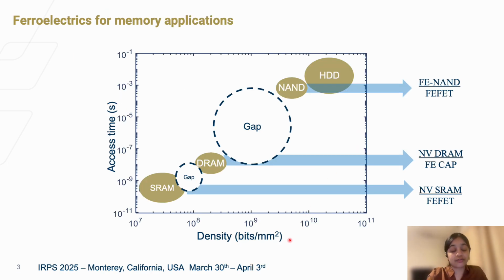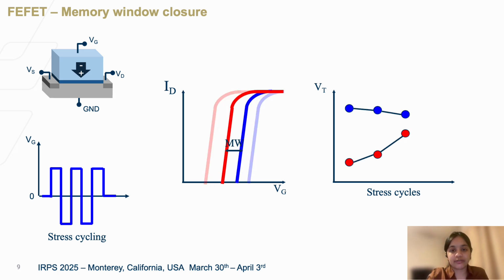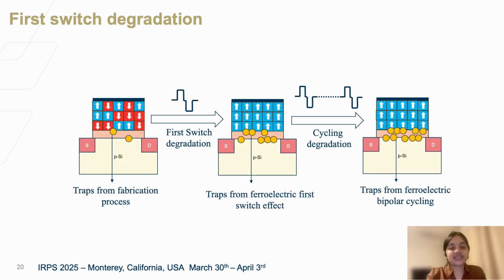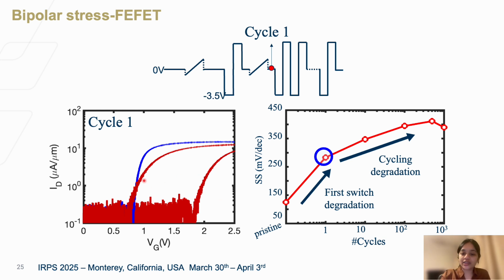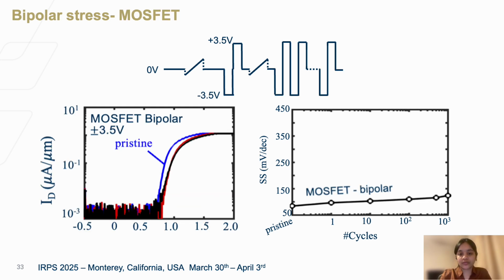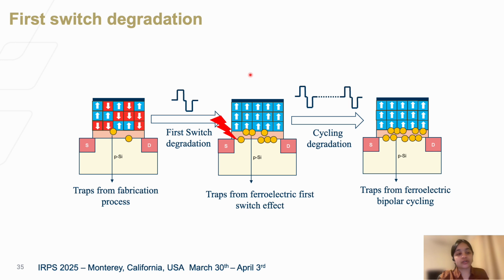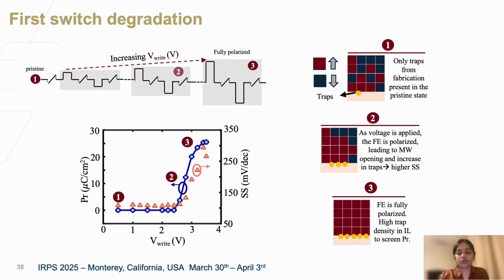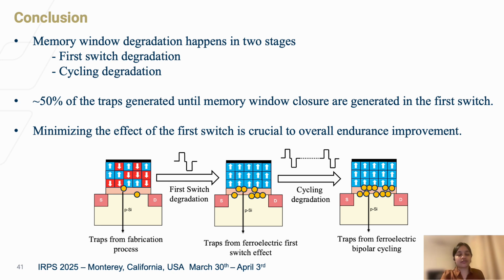The First Switch Effect in Ferroelectric Transistors | Priyankka R. | IIRW 24 Best Student Paper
This work was presented at the International Integrated Reliability Workshop (IIRW) 2024 at South Lake Tahoe, California and at the International Reliability Physics Symposium (IRPS) 2025 at Monterey, California.

Title: First write pulse-induced interface damage in ferroelectric field-effect transistors.

Ravikumar PG, Park C, Ravindran PV, Afroze N, Tian M, Chern W, Datta S, Yu S, Mahapatra S, Khan A." First write pulse-induced interface damage in ferroelectric field-effect transistors." In 2024 IEEE International Integrated Reliability Workshop (IIRW) 2024 Oct 6 (pp. 1-4). IEEE.

Abstract: We report the first direct experimental evidencethat the first write pulse (cycle 1) generates more than halfof the total traps generated until the complete collapse of thememory window at cycle 104-105, in ferroelectric field effecttransistors (FEFETs). This conclusion is reached by trackingthe generated traps by a combination of subthreshold slopeand charge pumping measurements in a Ferroelectric field-effecttransistor and an equivalent standard MOSFET of same effectiveoxide thickness (EOT). We also find that with continued cycling,traps get generated more toward the bulk of the stack awayfrom the Si/SiO2 interface. We show that: (1) the first switcheffect leads to nearly 50%of the total trap density (Nit) near the Si/SiO2 interface until memory window closure (2) with furtherbipolar cycling, damage happens both at and away from Si/SiO2 interface.